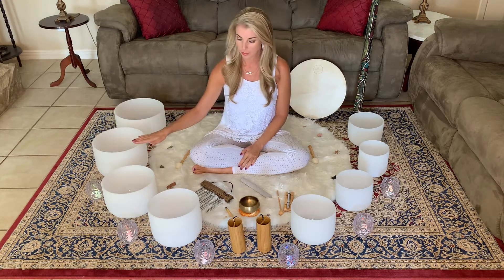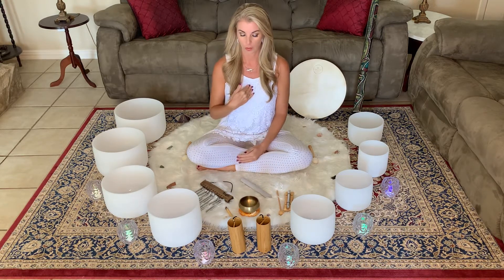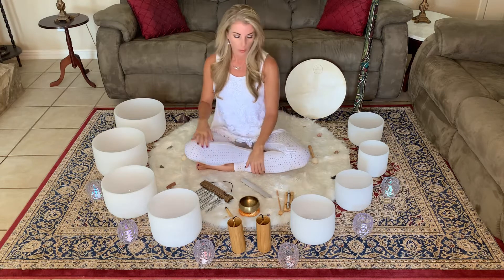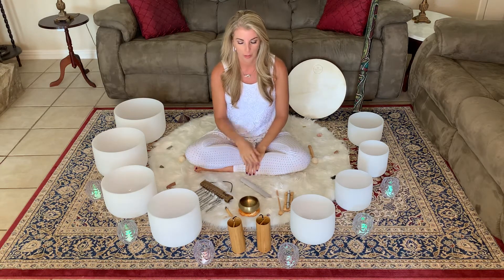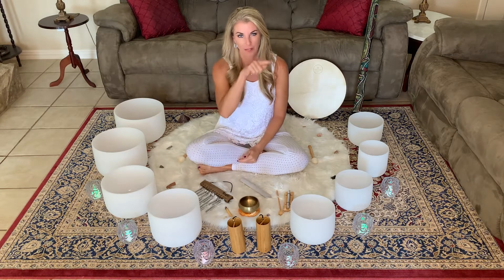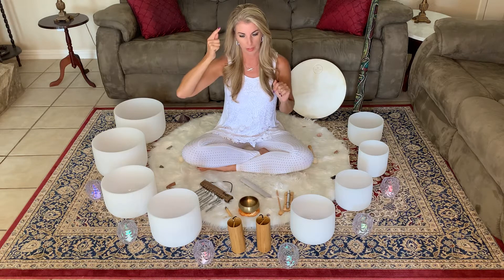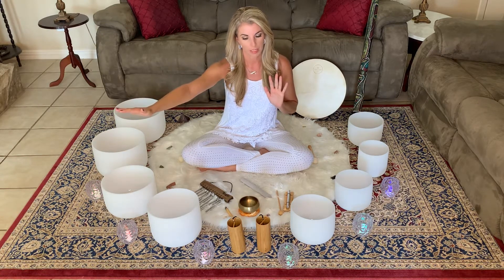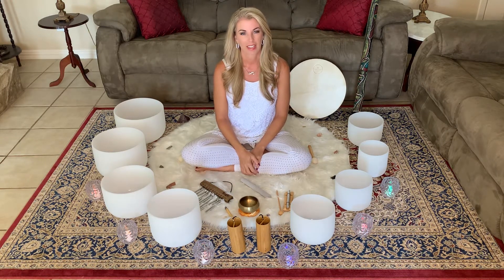Intro to Sound Baths and Reiki Energy Healing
In this video, I will talk about what a Sound Bath is and the benefits. I will discuss the 7 main chakras.  I will also talk about what Reiki energy healing is and how it works.

Justine SanFilippo, MS, CHC
Health Coach, Reiki Master, Sound Healer, Author of the book "Lose Your Inches Without Losing Your Mind!"